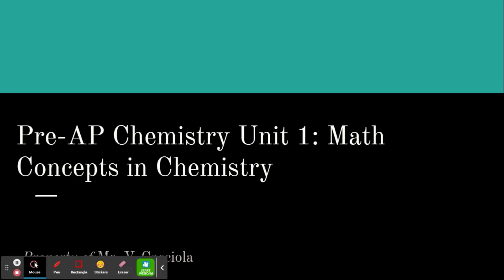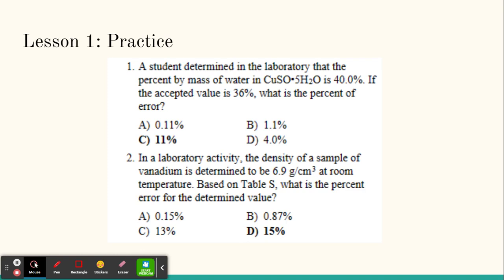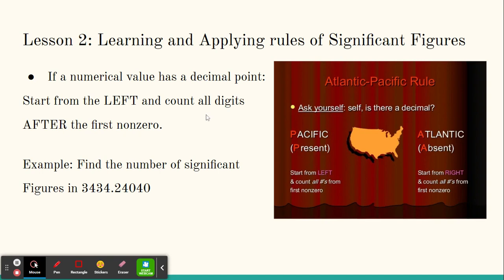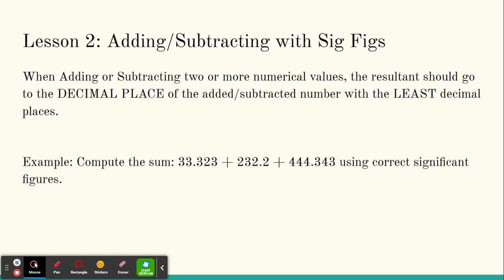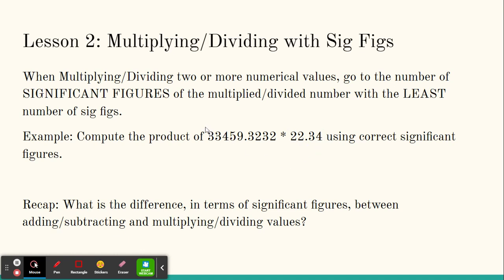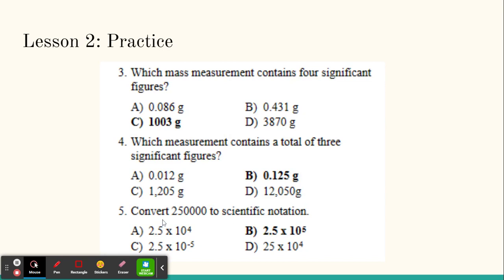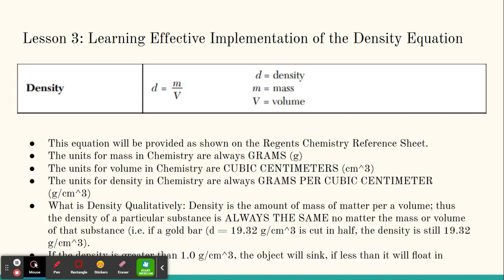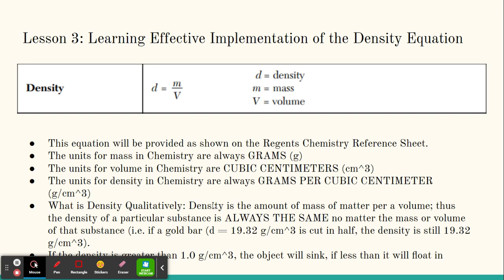PreAP/Regents Chemistry Unit 1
This video will cover the introductory elements of a beginner high school chemistry course.